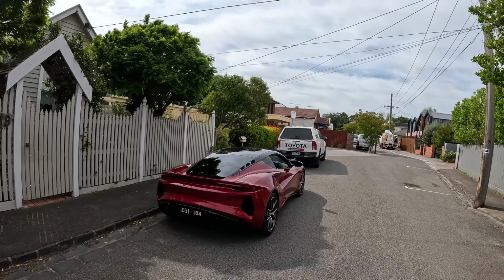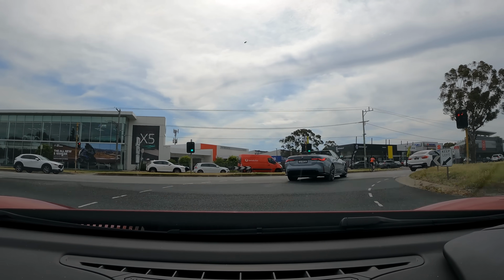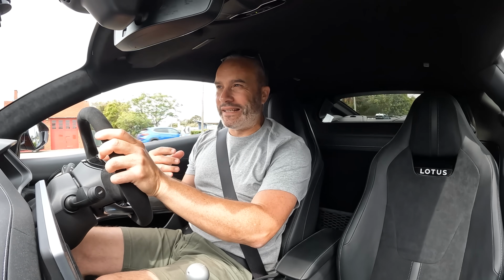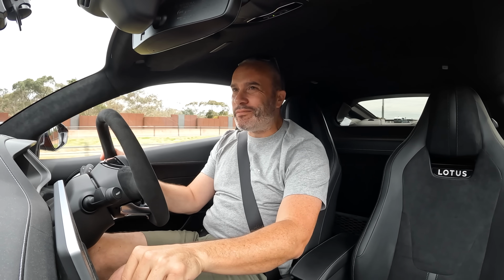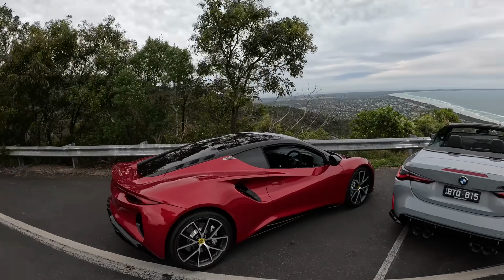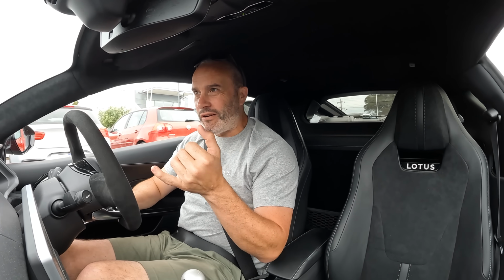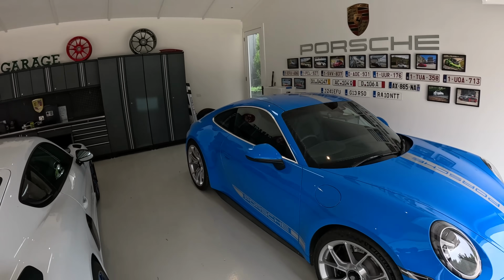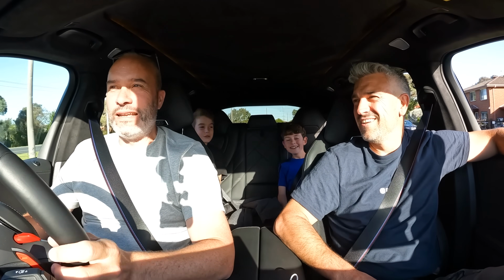Finally get to Drive the Lotus Emira! Day 9 Oz Vlog | 4k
00:00 Intro
01:33 Lotus Emira
09:58 Warren's garage
11:15 Fun in the XM